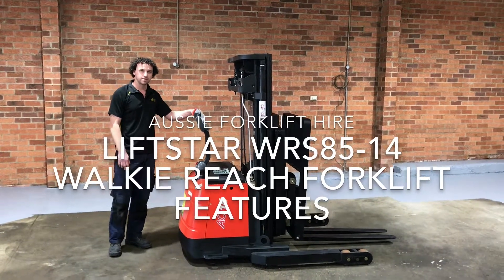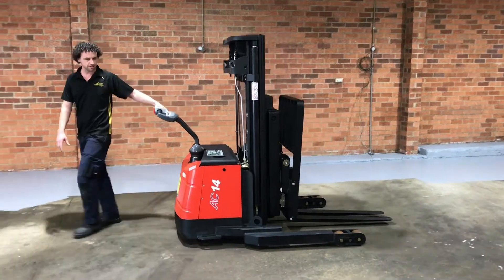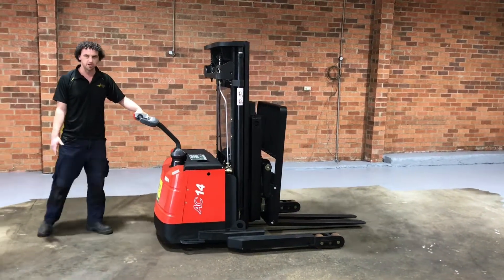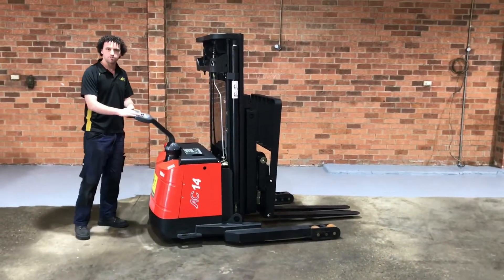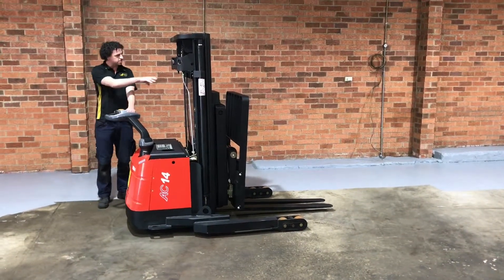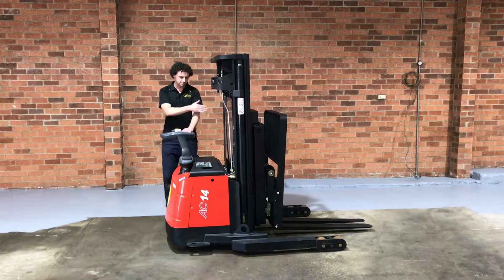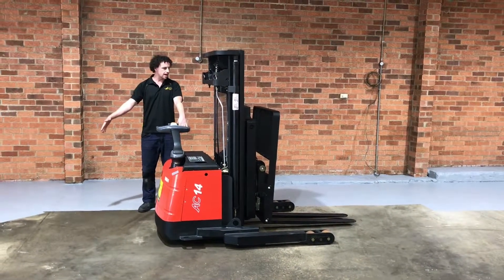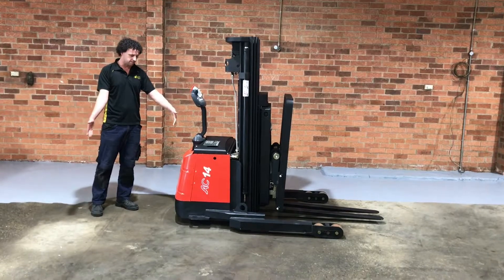Liftstar WRS85-14 Walkie Reach Forklift FEATURES - Aussie Forklift Hire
New Liftstar 1.4T Walkie Reach Forklift with Moonwalk, sideshift and electric power steering